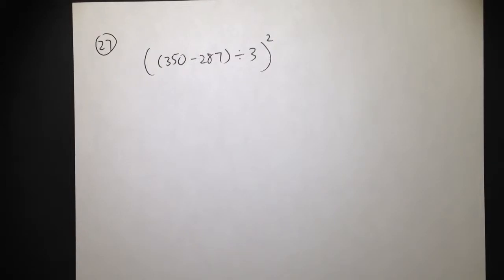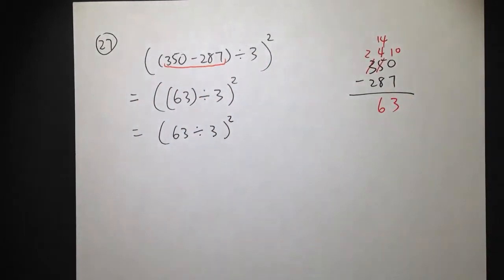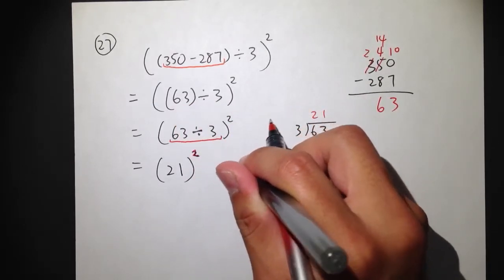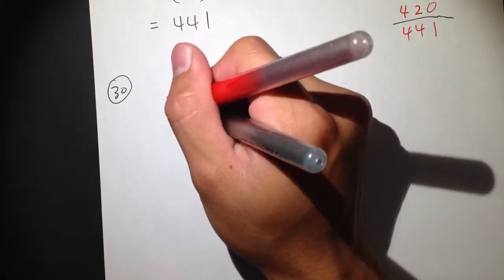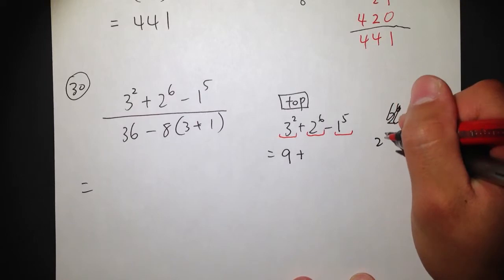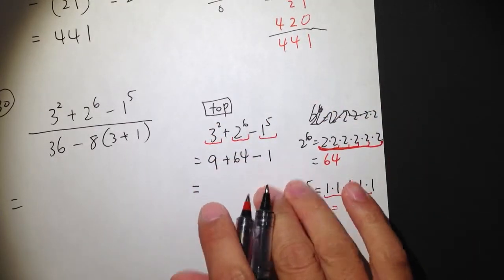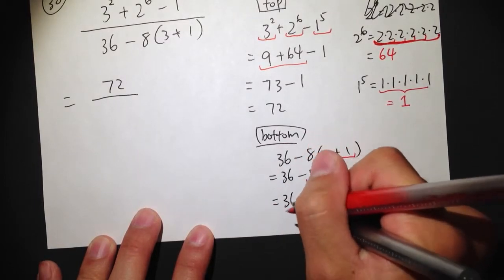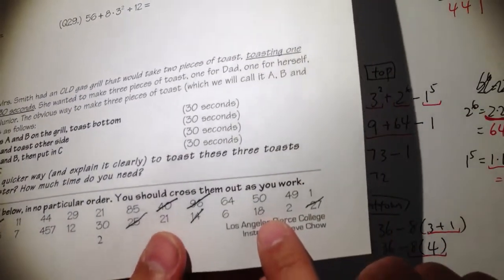Order of Operations (Q27, 30) with Positive Whole Number:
Order of operations with positive whole numbers